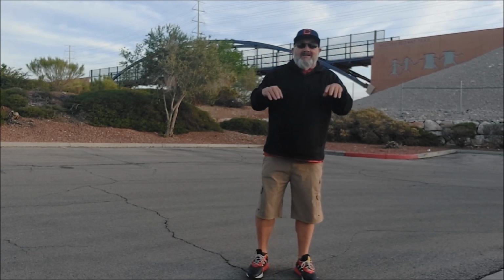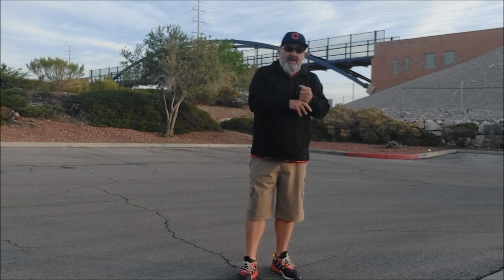Reverse Punch Tips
Is the Reverse Punch outdated?  Useless?  In this video I demonstrate the way we learned and practiced it and why.